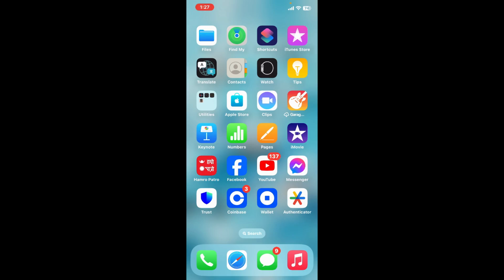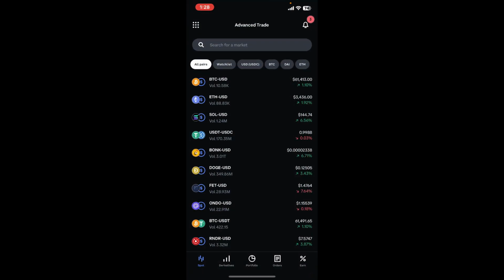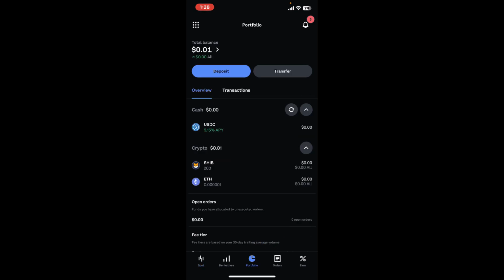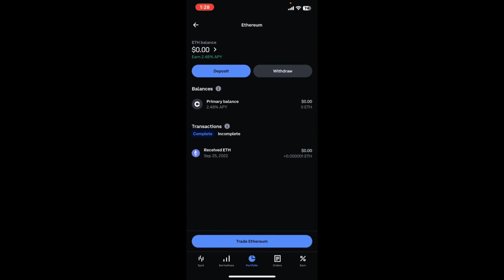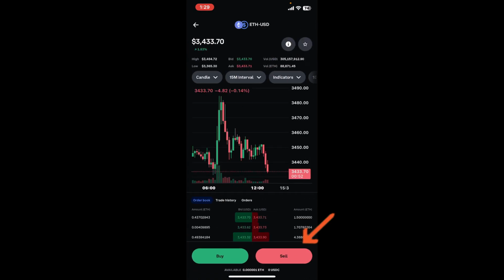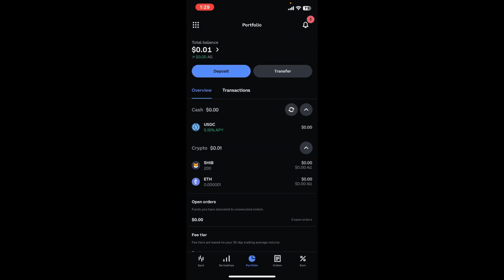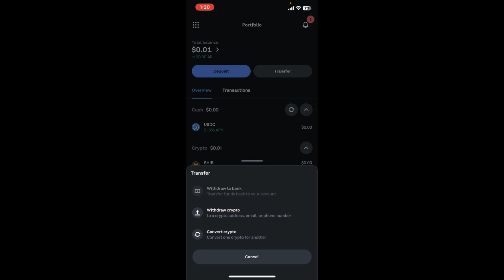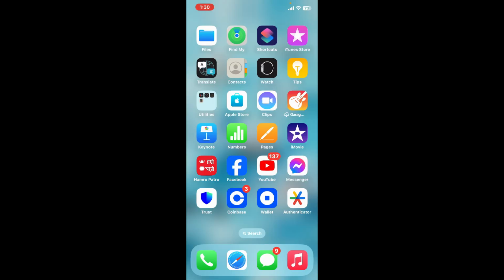How to Cashout on Coinbase 2024?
Welcome to our tutorial on how to cash out on Coinbase! Whether you want to transfer your crypto earnings to your bank account or convert them to cash, we've got you covered.

Join us as we guide you through the process of cashing out on Coinbase, making it easy to access your funds when you need them!